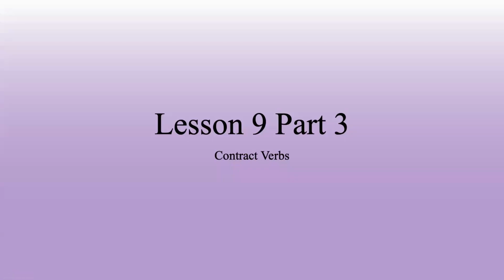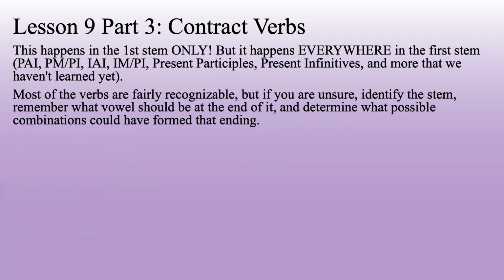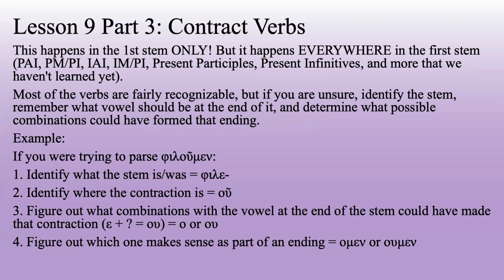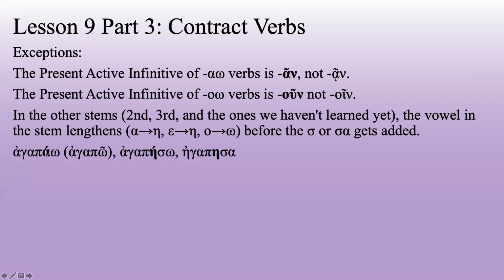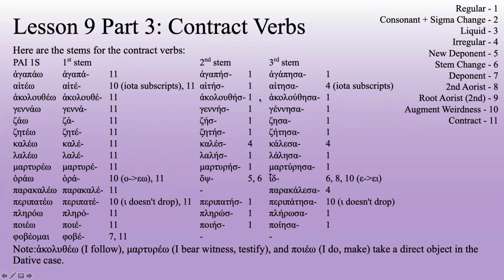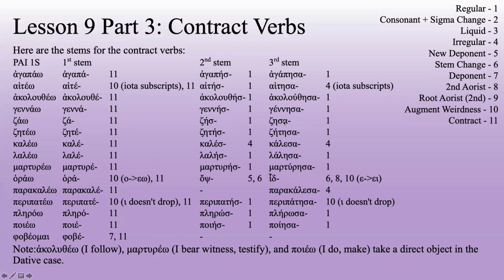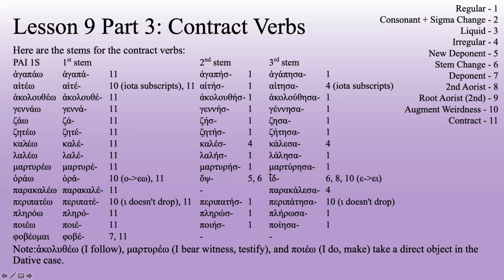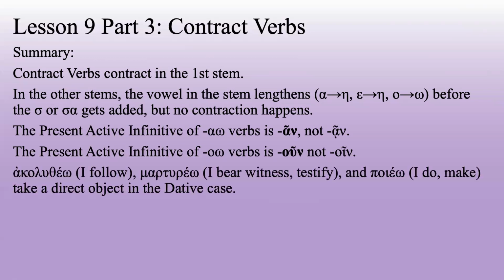YTU Greek 2 - Lesson 9 Part 3: Contract Verbs